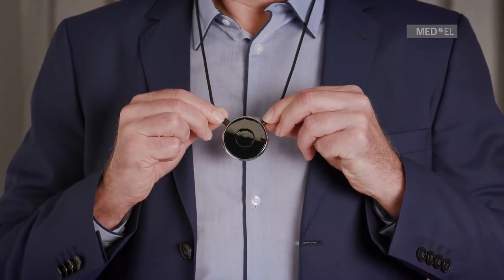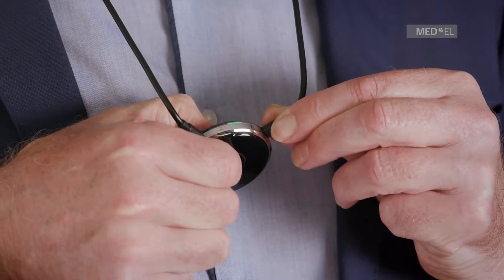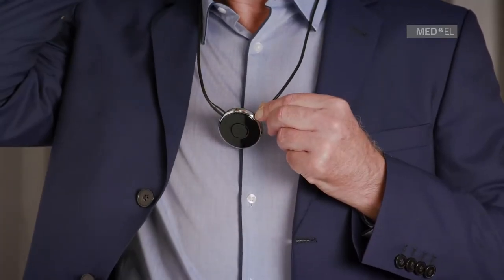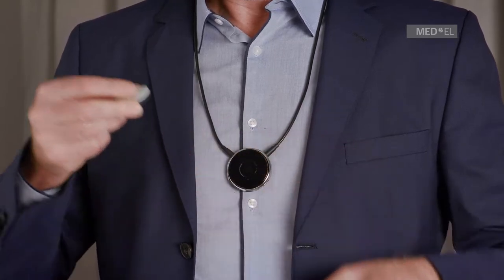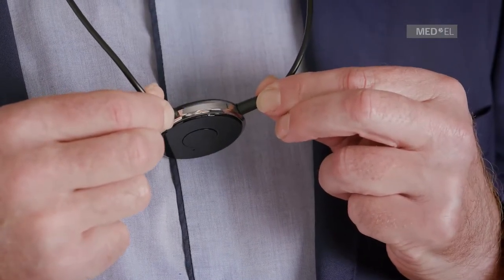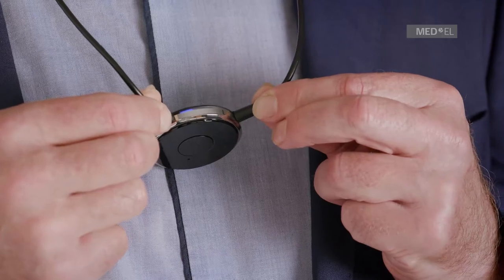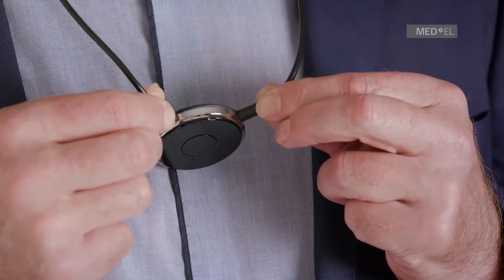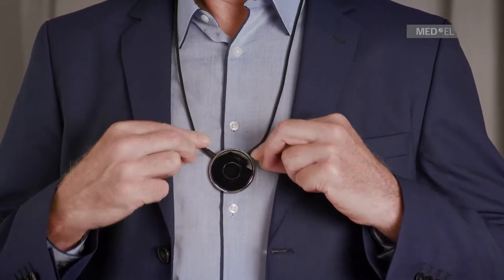SAMBA 2 GO Hands-On: Pairing Your Audio Processor | MED-EL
See how to pair your SAMBA 2 GO with your SAMBA 2 audio processor.

SAMBA 2 GO is an optional assistive listening device that lets you stream sound from your phone, TV, or tablet directly to your SAMBA 2. You can also use SAMBA 2 GO to make hands-free phone calls, as a remote microphone or to connect with FM systems.